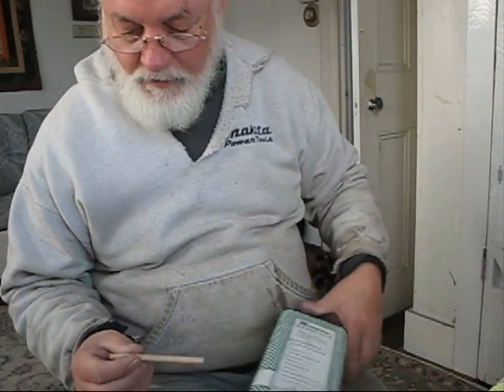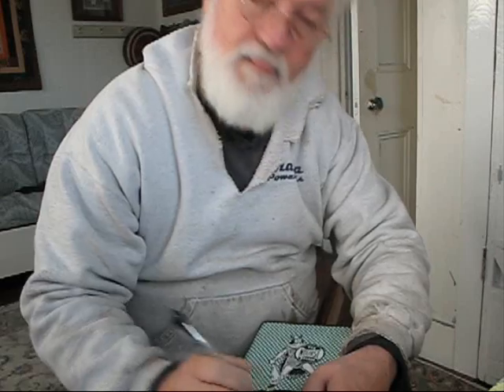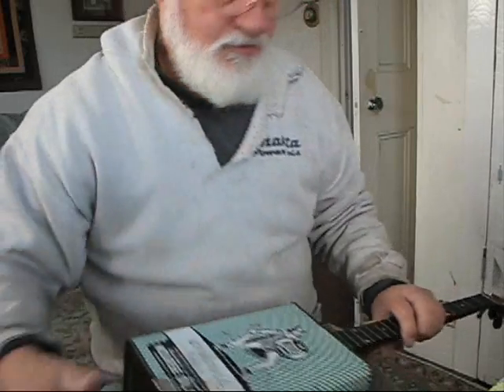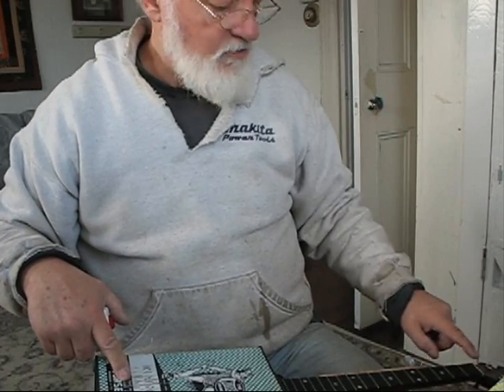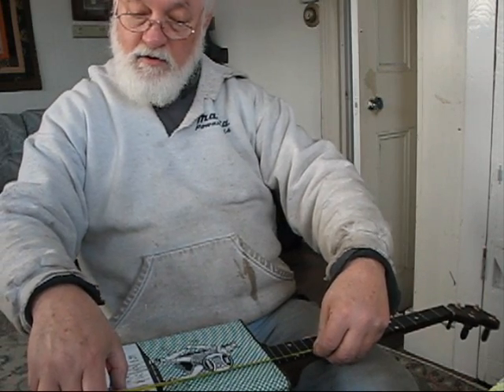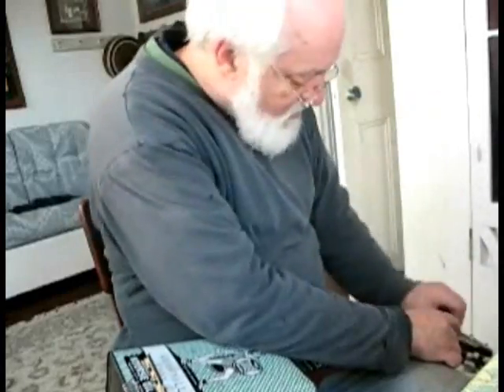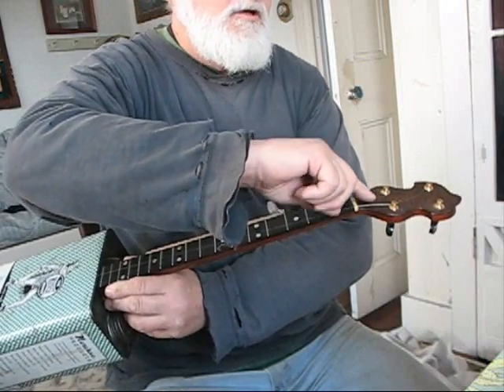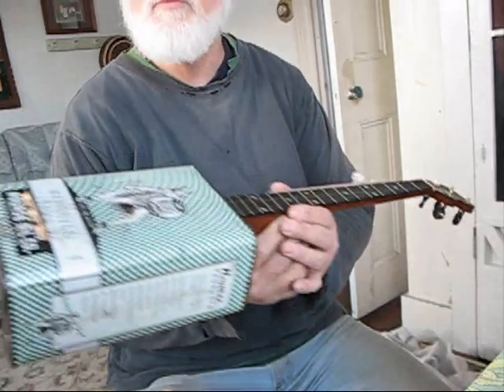How to make a gas can banjo 10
Here’s another real nice looking open back with a gig bag:

Okay, she's done.. By the way, although I put a sound post in this one, I don't think it needed one.  I only did this because a fiddle builder suggested it, but I haven't put one in one of these since, so you can leave this out if you want.. Banjo strings.   I prefer D’Addario but there’s lots of others.  These are medium